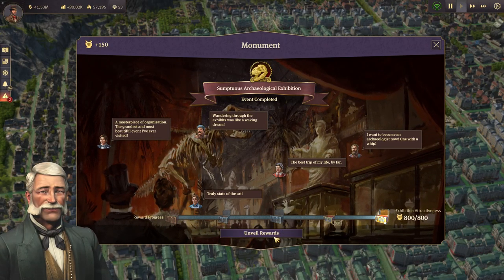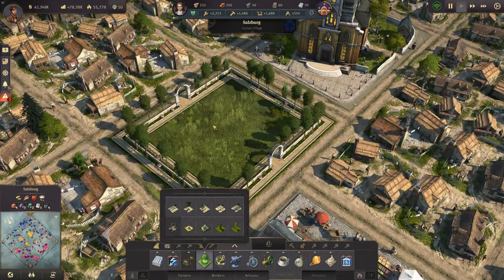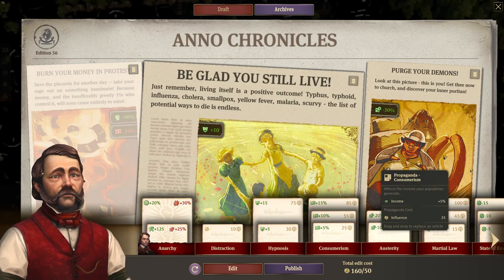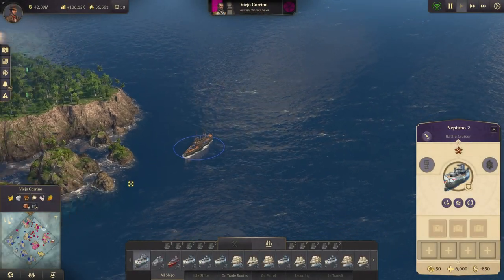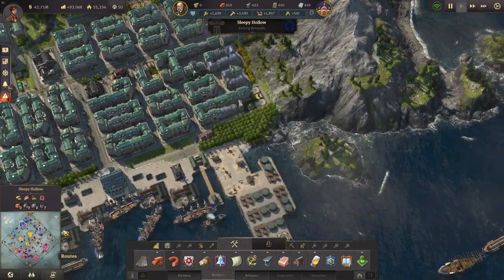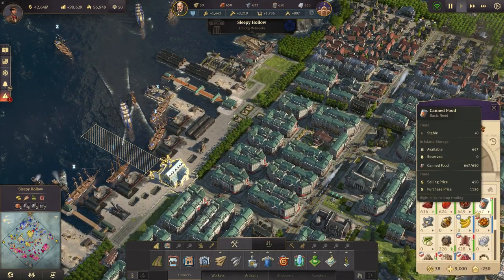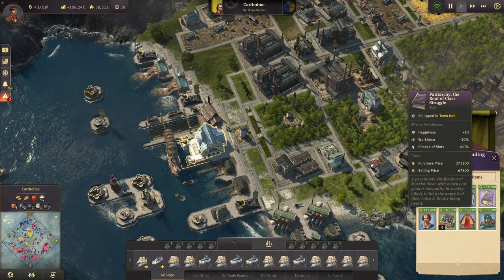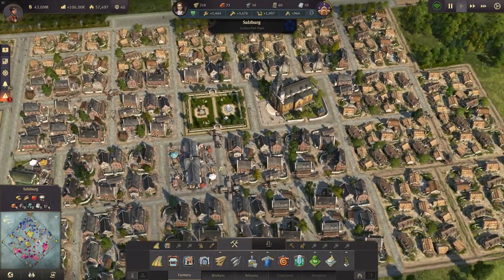Anno 1800 The Anarchist #37 - Salzburg! || Let's Play Sandbox DLC [PC 60FPS]